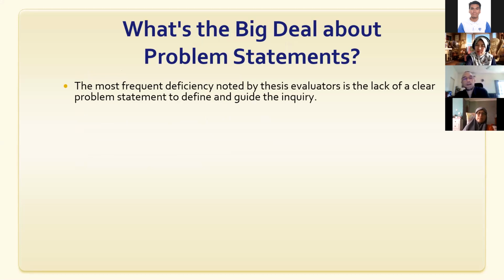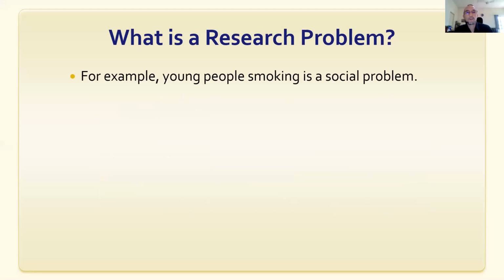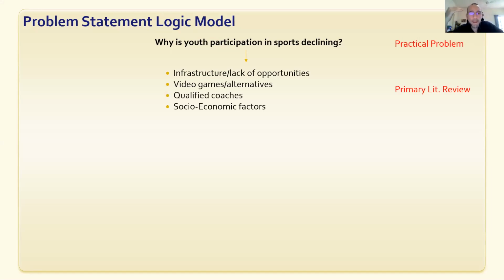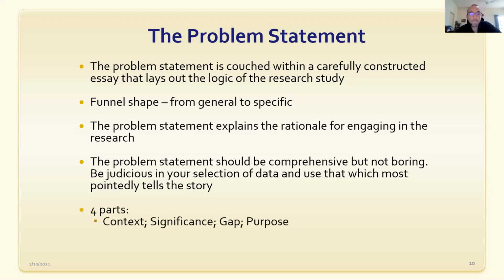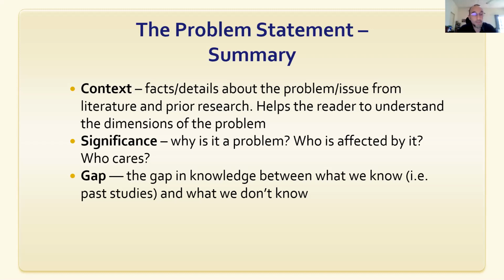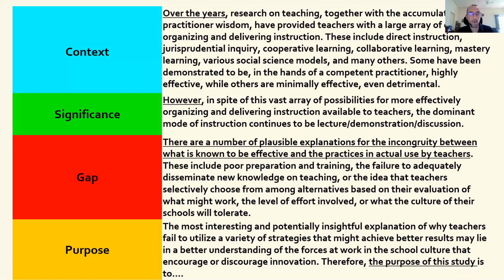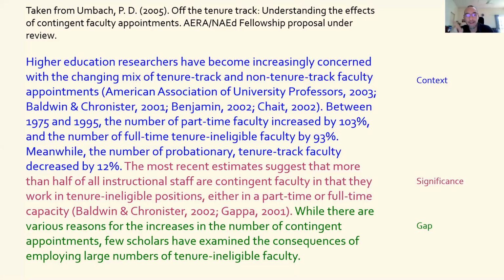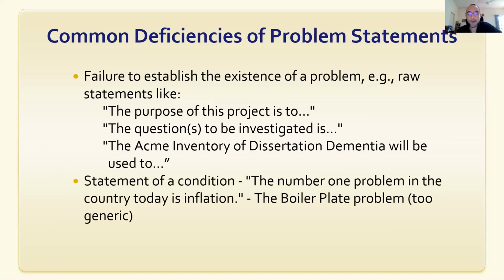Prof. Dr. Abd Lateef Krauss Abdullah - Developing A Good Research Statement